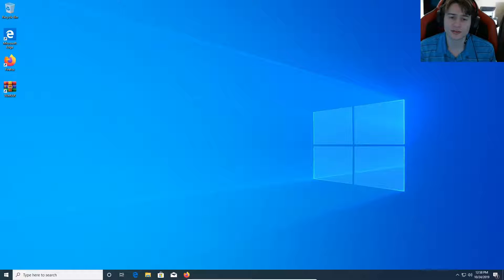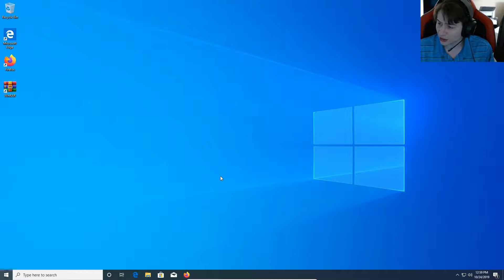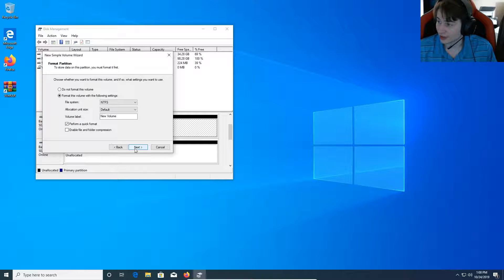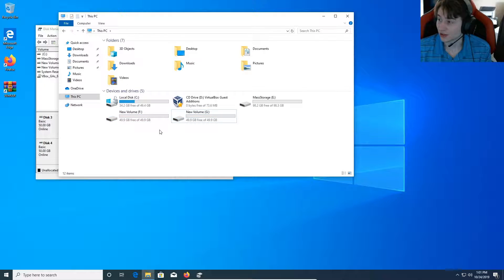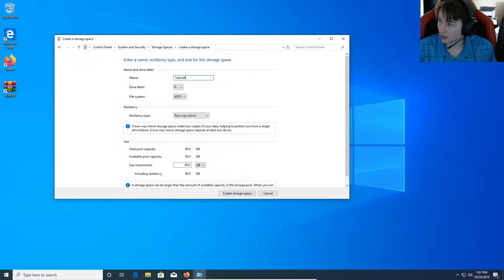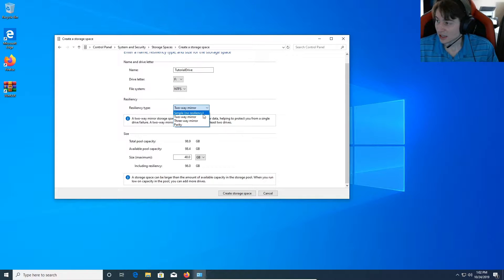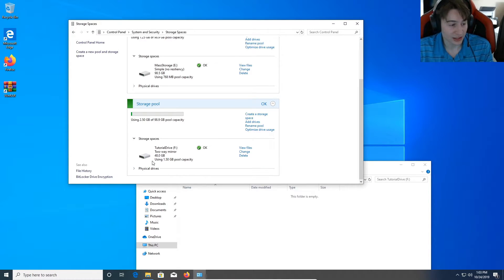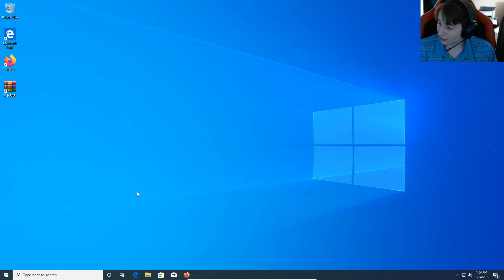Configure RAID in Windows 10 (Storage Spaces)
In this video I discuss configuring a "software" based RAID in Windows 10 using a built in feature called Storage Spaces. See the link below for more information.